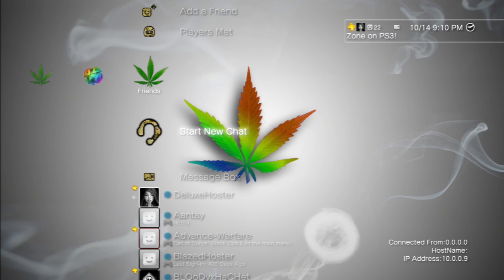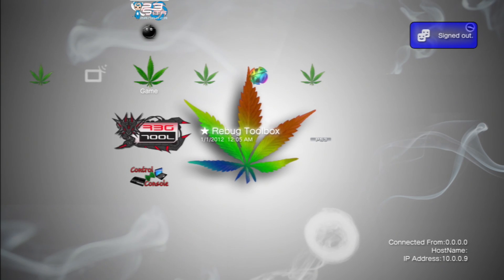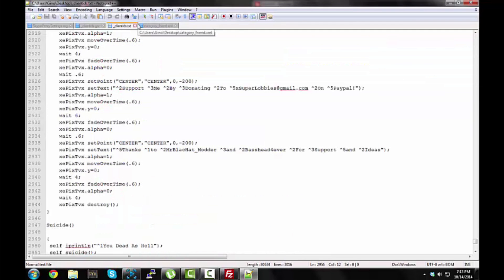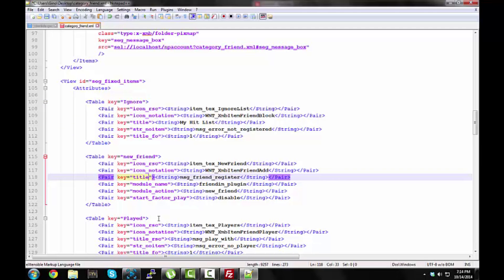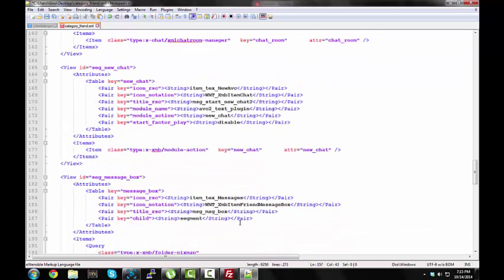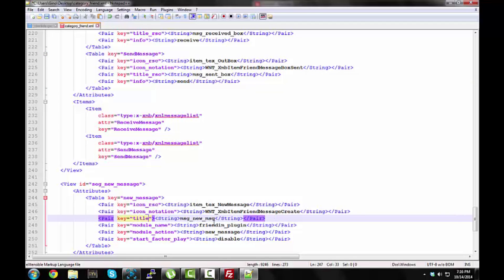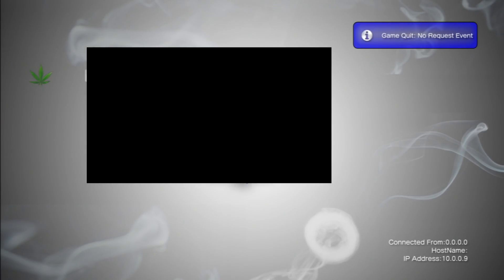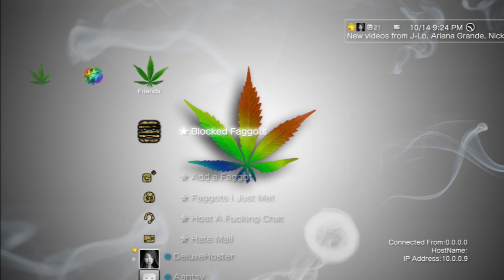How To Edit The Text On Your Xmb: Message Box, Block List, Players Met, ETC..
☁ Read Under Teh Clouds ☁

Yo Guys this is Super bringing you guys a tutorial on how to change text on your xmb, this was a very requested tutorial, hope you guys enjoy I will have presets below if your to lazy to do this yourself, PEACE.

Intro : Hoodie Allen - No Interruption
Main Song: N/A
Outro : N/A

-Stay Dope.

NOTE: This Description Layout is made by me any other user using this description layout is subject to copyright.